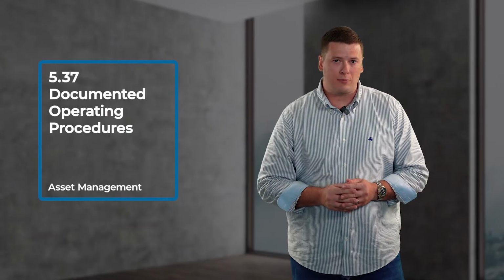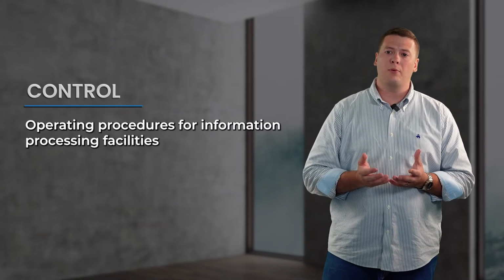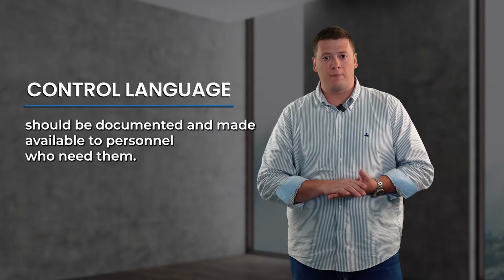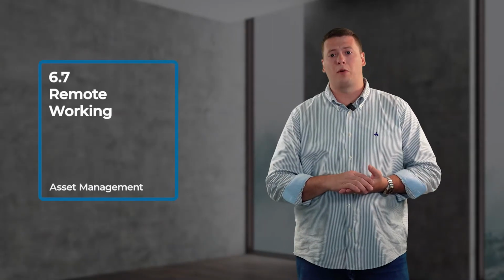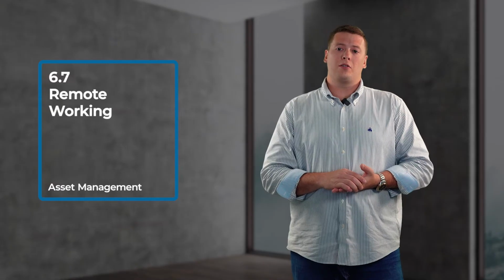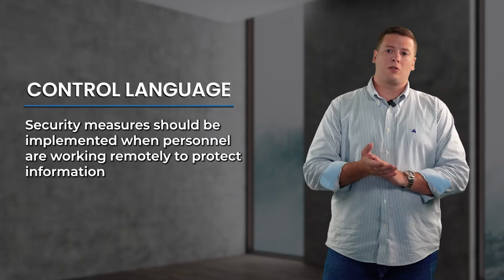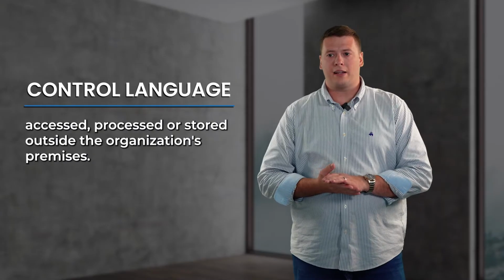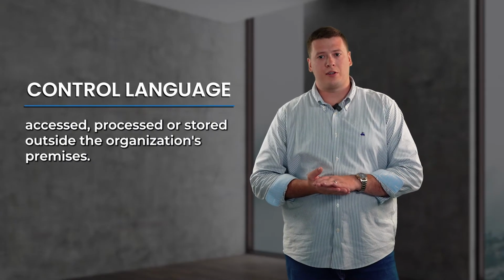Asset Management: ISO 27001 2022 Updates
Explore the newest updates on Asset Management for ISO 27001 and ISO 27002 compliance in the 2022 updates. Gain insights into key changes, implementation strategies, and real-world examples to fortify your organization's security program. Don't miss out—watch now!

Introducing the "ISO Byte" video series led by Sawyer Miller, Director of Audit & Implementation Practice at risk3sixty. Join us to learn about essential insights, updates and strategies for ISO 27001 and 27002 compliance.

0:00 Intro
0:36 5.9 Inventory of Information & Other Associated Assets
1:07 5.10 Acceptable Use of Information & Other Associated Assets
1:39 5.11 Return of Assets
2:06 5.14 Information Transfer
2:44 5.37 Documented Operating Procedures
3:29 6.7 Remote Working
4:09 8.1 User Endpoint Devices
4:37 Outro